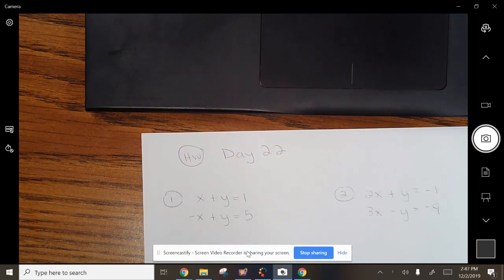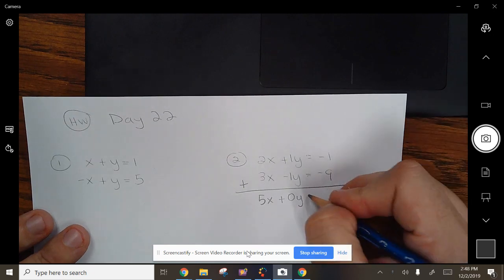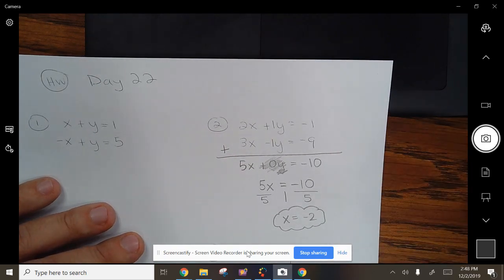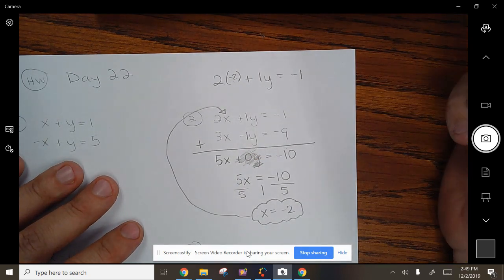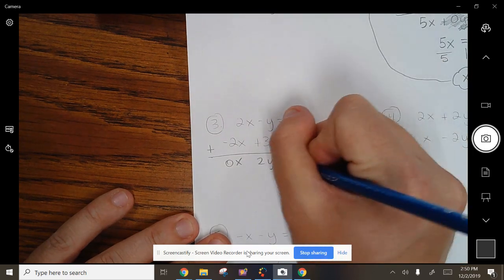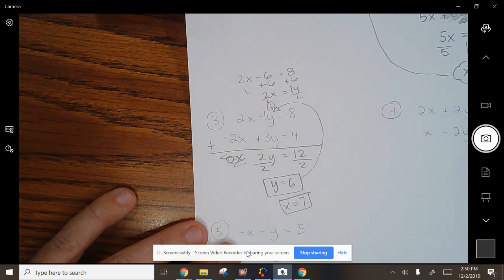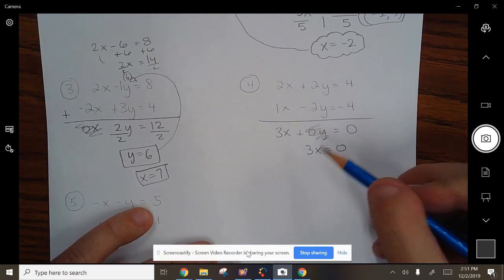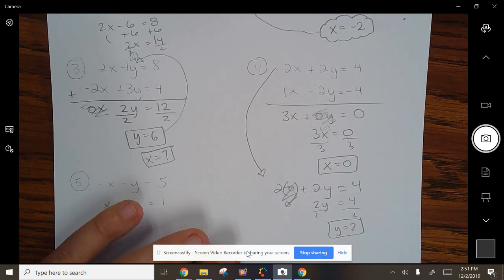Day 22 Systems by Elimination